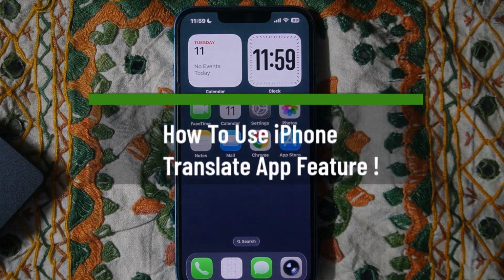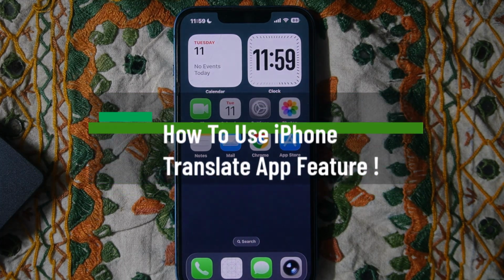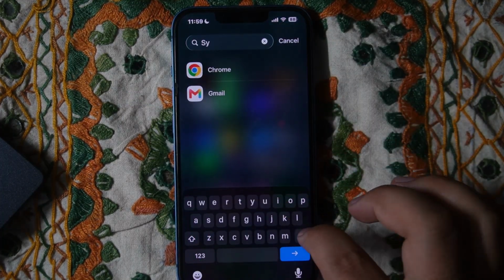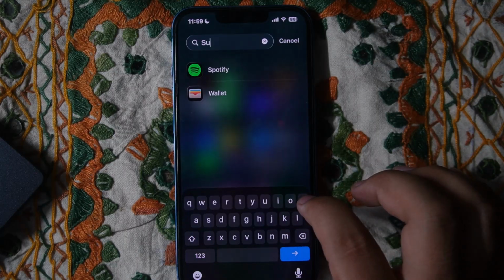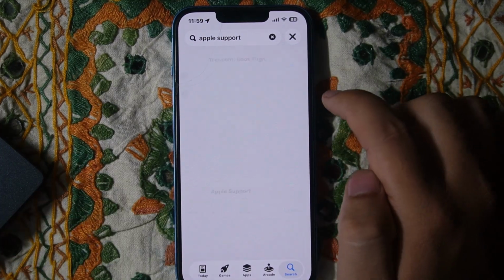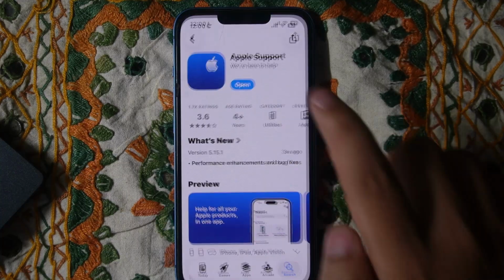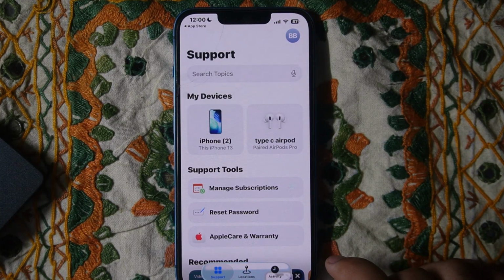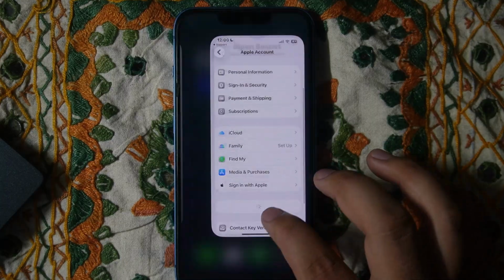How To Use iPhone Translate App Feature !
Discover how to use the iPhone Translate app to break down language barriers instantly whether you are traveling abroad or communicating with international friends. This built-in Apple application provides powerful tools for translating spoken conversations, written text, and even foreign street signs into your native language with remarkable speed and accuracy. Learning how to navigate its interface ensures you can travel with confidence, conduct business globally, and connect with people from entirely different linguistic backgrounds seamlessly.

To translate spoken conversations in real time, open the Translate app and select the Conversation tab where two microphones capture speech from both speakers automatically. The app listens to both languages, detects who is speaking, and can even read the translated responses aloud so you can maintain a natural face-to-face dialogue without awkward pauses. You can also switch to the split view mode to make reading the translated text easier for the person sitting or standing across from you.

For reading foreign menus, documents, or signs around you, tap the Camera tab to activate your iPhone camera and capture live visual translations instantly on your screen. You can freeze the frame to inspect specific words or select text from your photo library to translate text from older images you have saved. Downloading offline languages ahead of your trip also guarantees that you can continue using text and voice translations smoothly even when you have no cellular service or Wi-Fi connection.